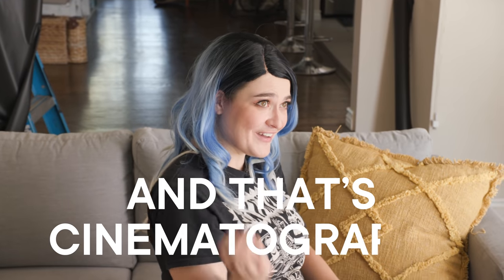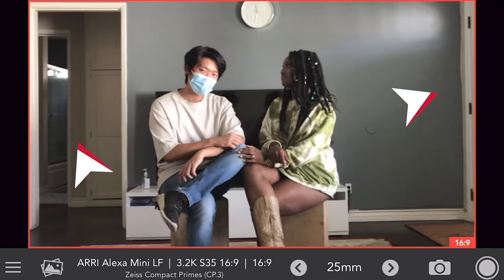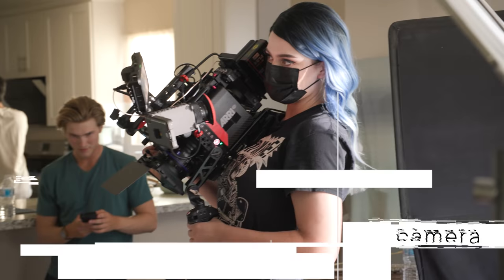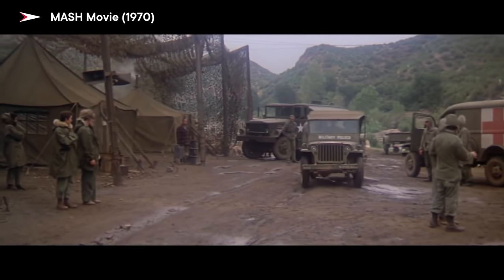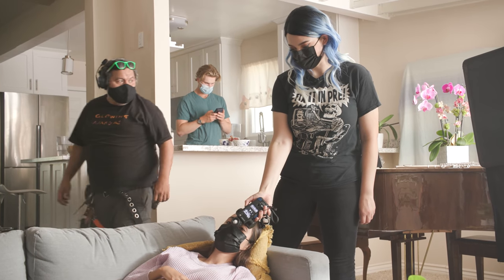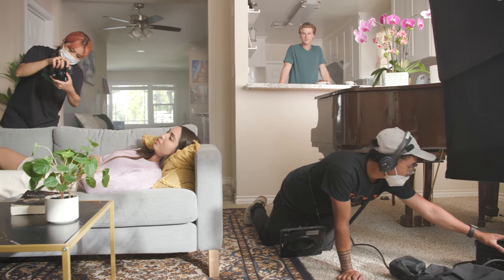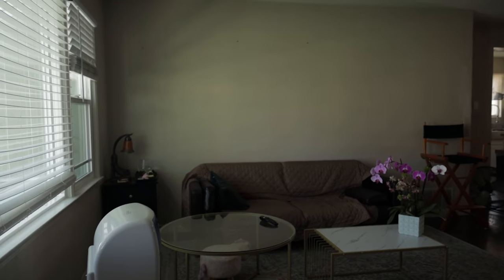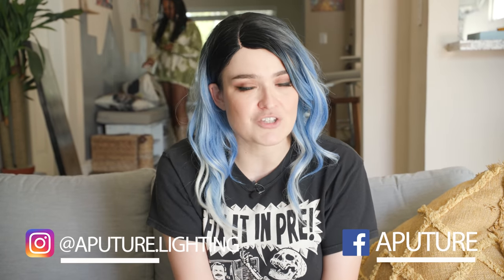Boring Location? | How to Make ANY Setting Cinematic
Shop our END-OF-YEAR Holiday sales in film and video lighting until the end of 2022

Cinematographers are often met with location challenges, most commonly being spaces not ideal for lighting. However, good filmmakers find solutions such as better staging and composition, so that they open up more interesting angles and creative opportunities. In this episode of 4MFS, DP/host Valentina Vee shows you how to incorporate good storytelling and directing into cinematography. She plans her sequence ahead so that she isn't stuck shooting into a boring corner. With the usual fixings of supplementing natural light and modifying it for the scene, we take a seemingly flat apartment and turn it into something that could appear in a feature film.

0:00 - Intro
0:32 - Concept/Staging
03:02 - Production Tips
03:53 - Camera
04:41 - Lighting
09:22 - Close-Ups
11:35 - Final Result
12:15 - Outro